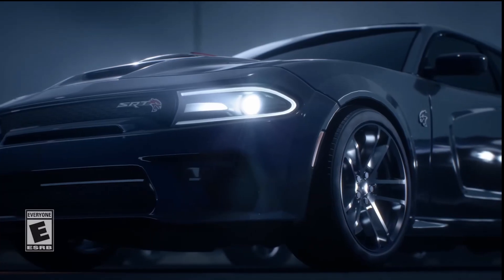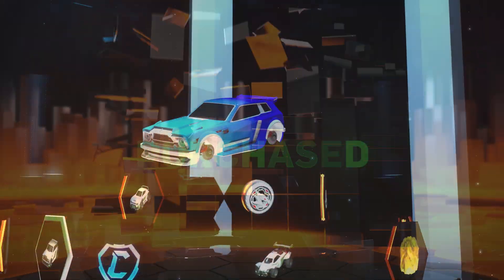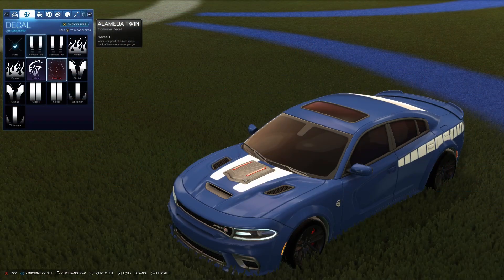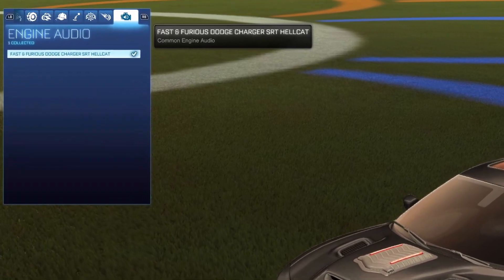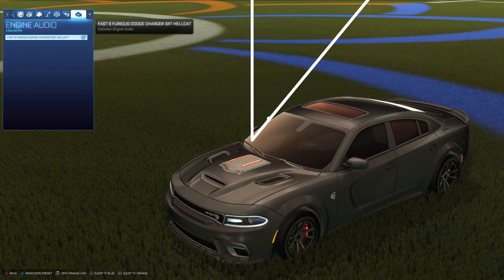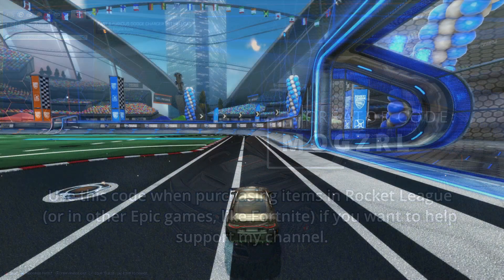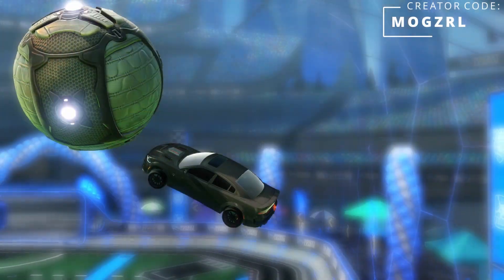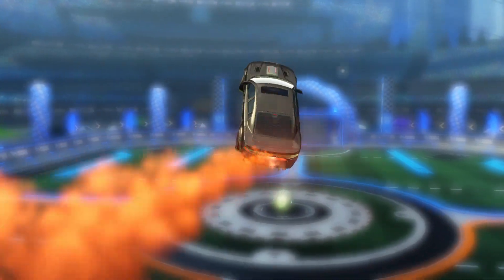NEW FAST & FURIOUS DODGE CHARGER SRT HELLCAT in Rocket League! || Full Review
Taking a close look at DODGE CHARGER SRT HELLCAR (Fast & Furious) Car in Rocket League (incl. engine audio, hitbox, etc)

In Rotation - Ballpoint
Tried and True - Imprismed (RL.EXCHANGE ad)
By My Side - Damma Beatz

0:00 - Intro
0:23 - RL.EXCHANGE
0:53 - Hellcat Bundle Details
1:22 - Customisation Options
2:08 - Engine Audio (garage)
2:36 - Engine Audio (field)
2:55 - Hitbox
3:35 - Cinematic Outro